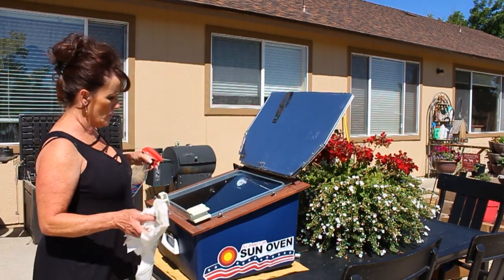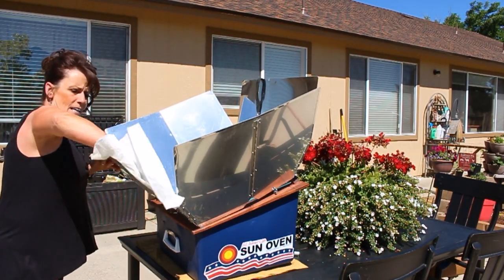How I Clean My Oven In Six Minutes Or Less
I hope you enjoy this vlog while I share what i going on in the spring garden and letting you know about how we homestead on our little one acre homestead. In this video I show you how easy it is to clean your Sun Oven

Here is a link to the EZ Straw I buy off amazon
 Is the link to the Dump cart

Here's a link to get $70 off if you're interested in the best way to cook this summer

Here is a link to an organic scoby
Here are some sprouting seeds I ordered

Linda's Pantry
9732 State Route 445 #176

Here is a link the Excalibur

 Here is a link to the All American Canner

Here is my email for any contact or transactions.

And for those of you that want to get great savings on bulk meats click here it's free.